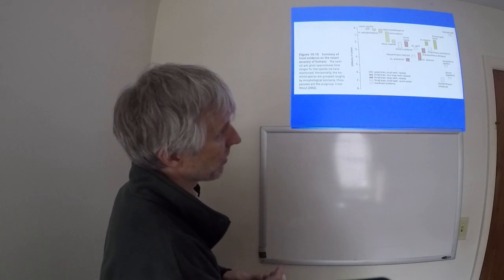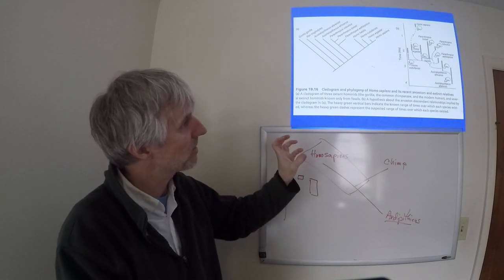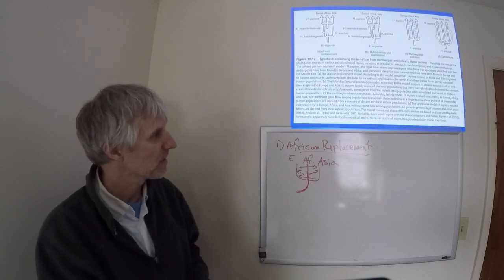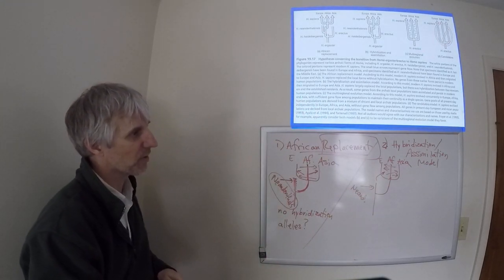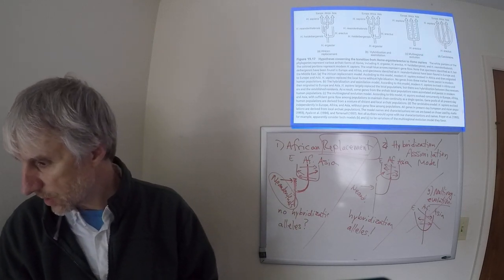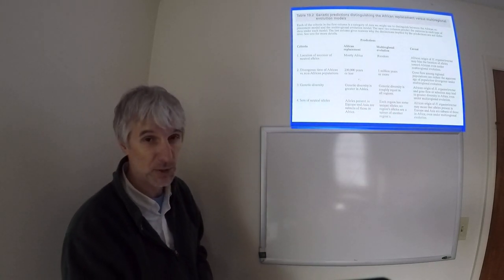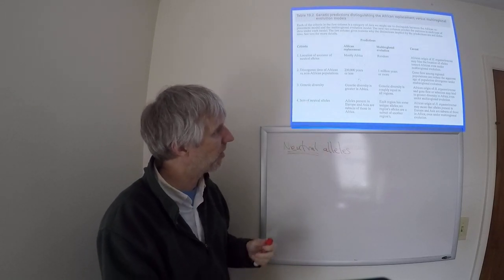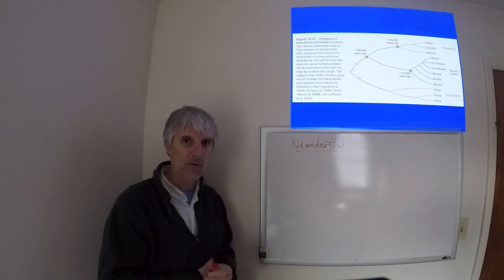EBE 4 20 Pt2